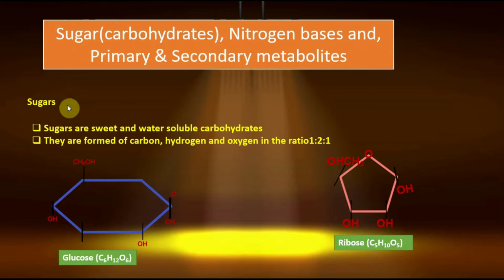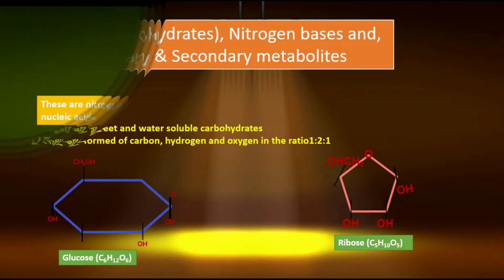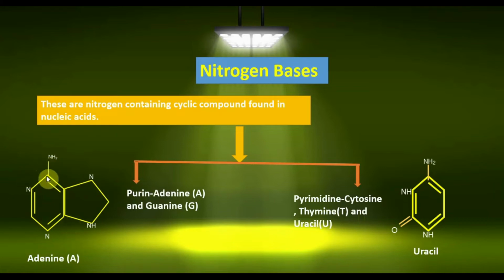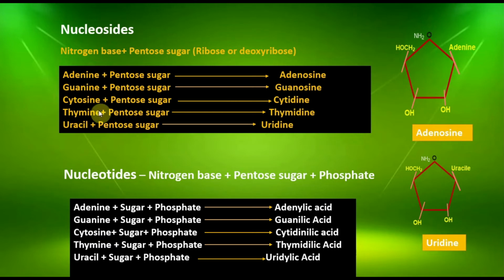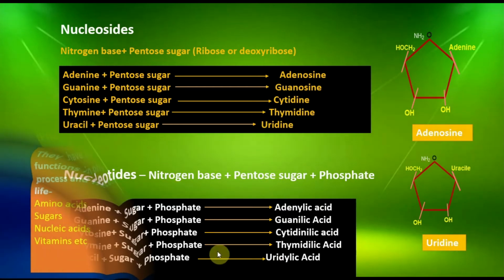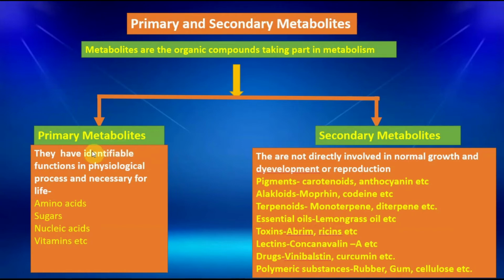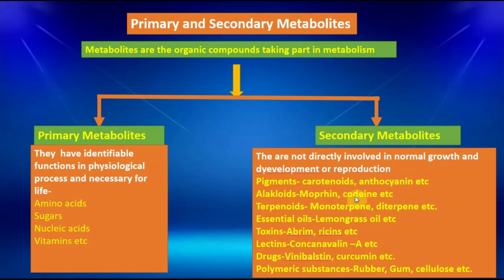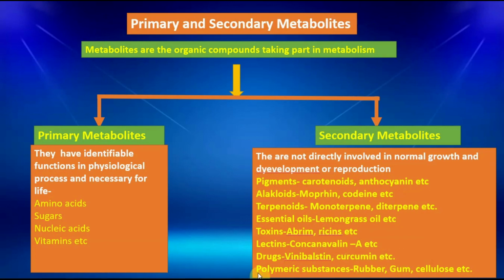Sugar, nucleotides, and primary and secondary metabolites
In this video, we're going to talk about biomolecule sugar, nucleotides, and primary and secondary metabolites. We're going to cover the main types of nucleotides, their role in biology, and how to study them.

If you're interested in biomolecules and their role in biology, then this video is for you! We'll discuss the main types of nucleotides and their importance in biochemistry and physiology. This is a great video to watch if you're looking to learn more about biomolecules and their properties.
Biomolecule-Lipids NCERT/NEET.